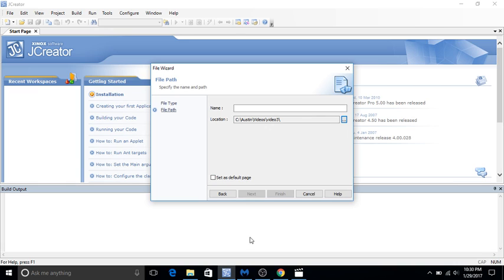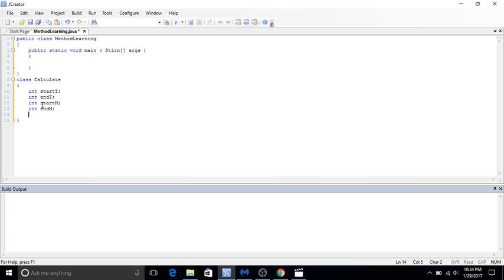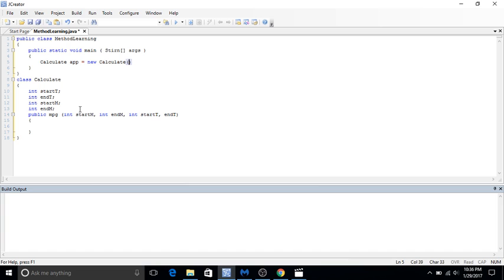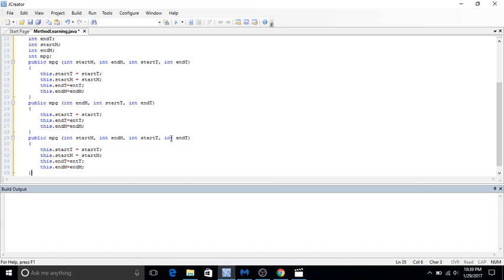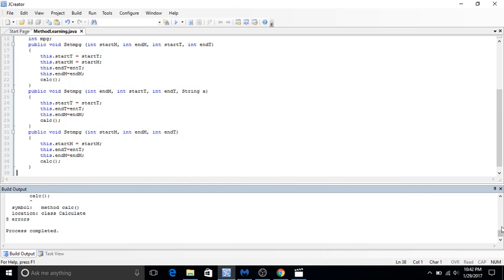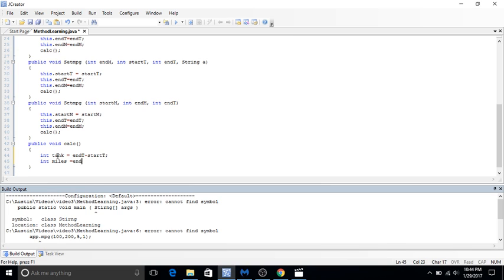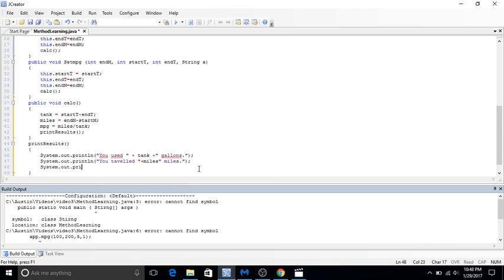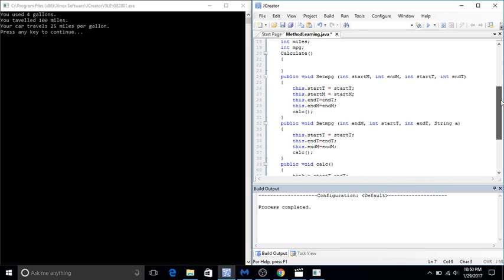Java Basics Episode: 3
We are here on out third episode of java basics. Where I show you how to use methods.

Finally sorry I know the quality is poor, and feel free to tell me how to improve it.